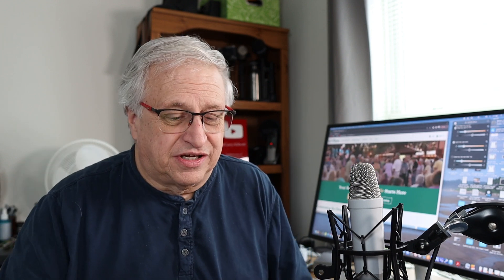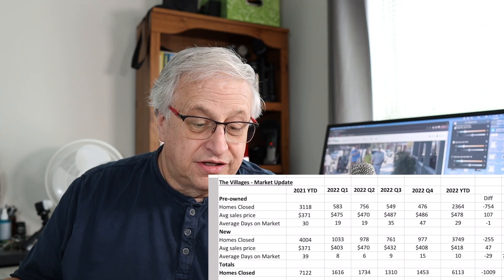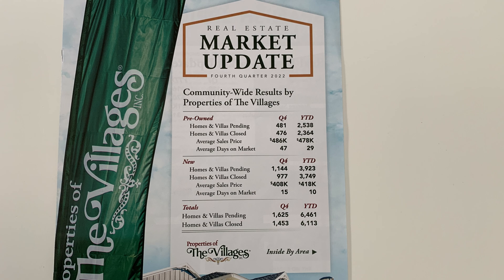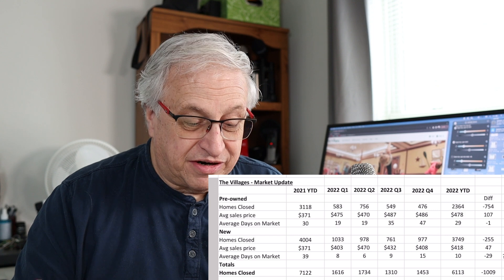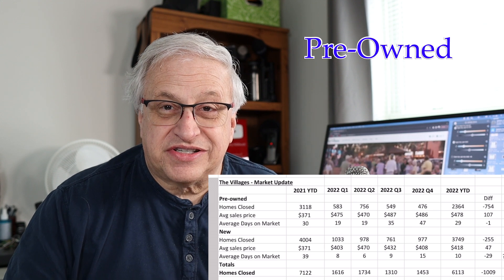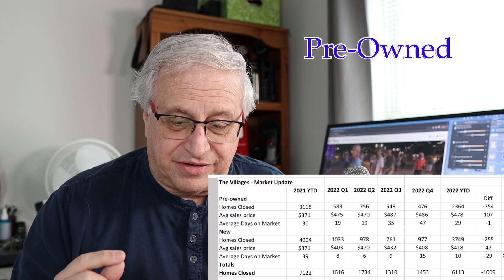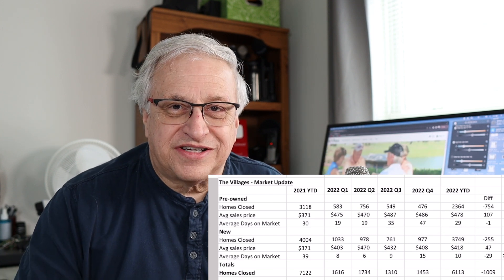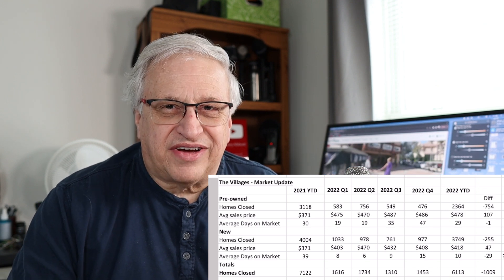The Villages Market Report 2022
Let’s compare the YTD 2021 Villages Market Report with the YTD 2022.  I see some trends that are showing up in the reports.  Closing time is increasing and costs are on the rise to purchase which may or may not be consistent with the past.